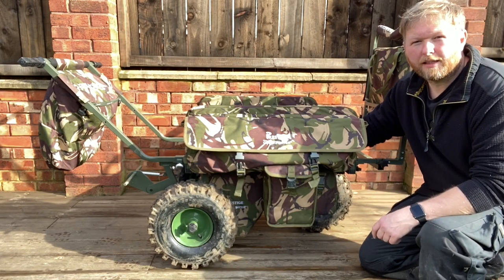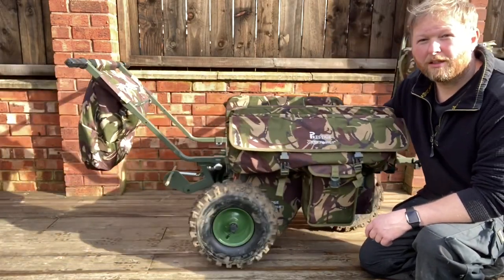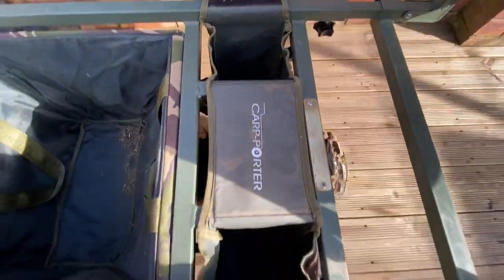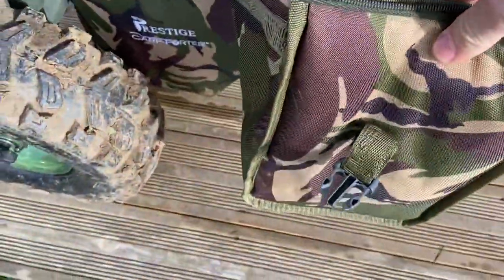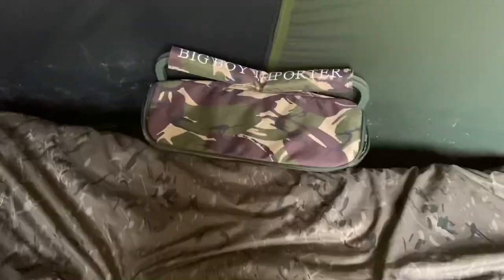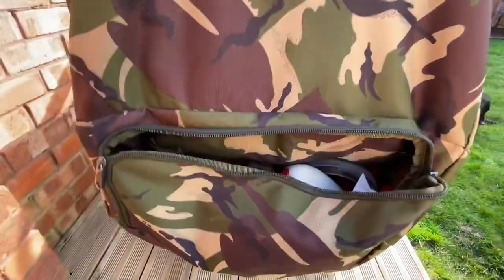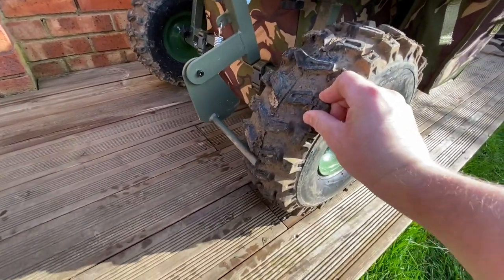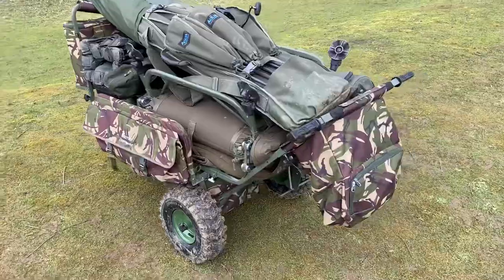Carp fishing. Triporter big boy.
A look at the awesome triporter.